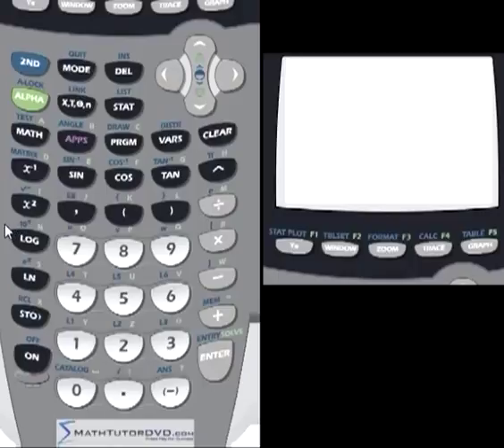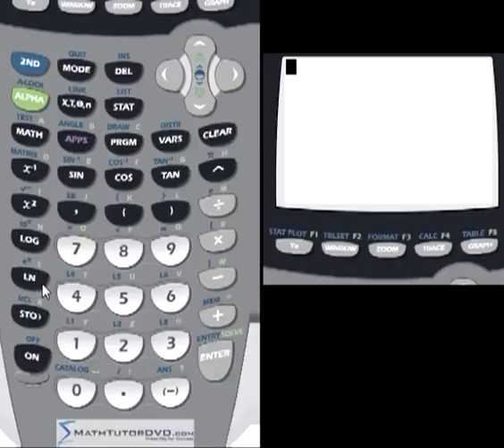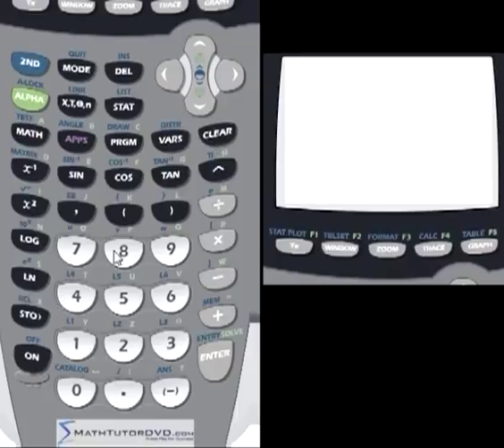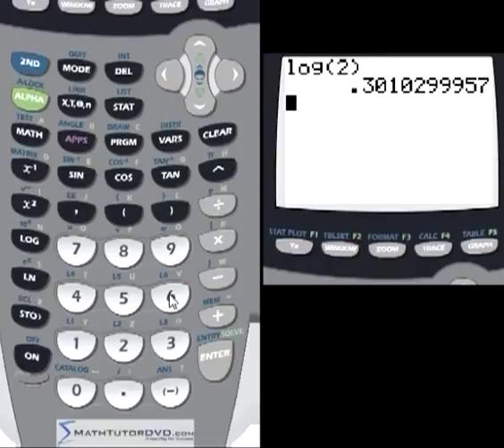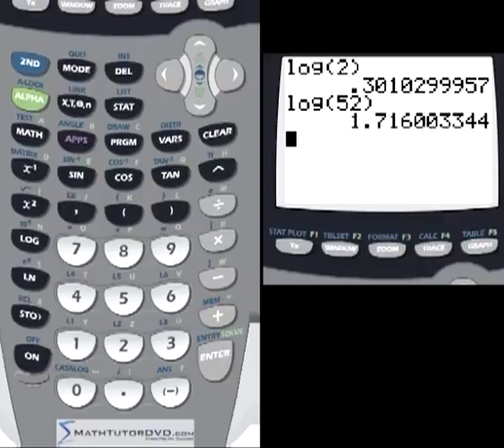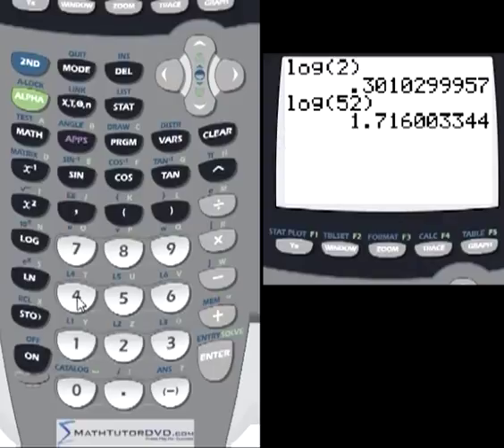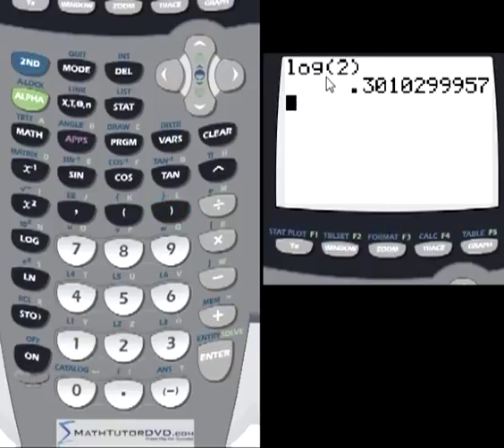Lesson 4 - Logarithms And Square Roots